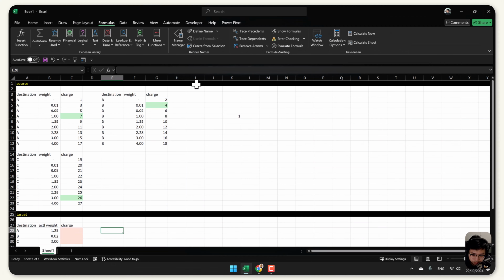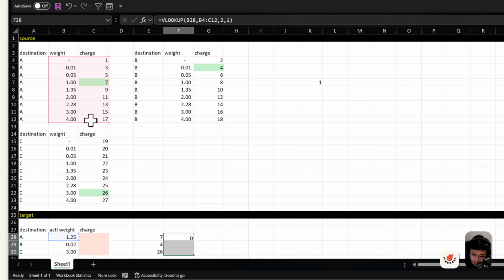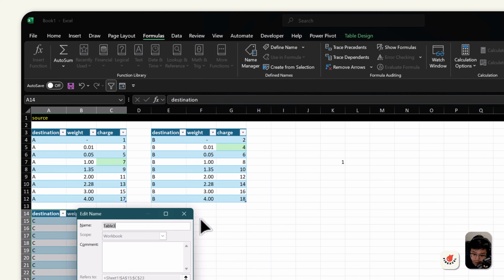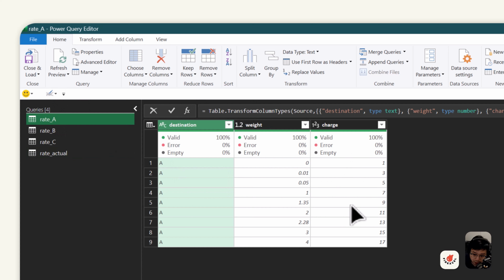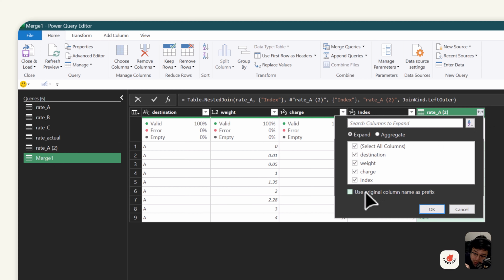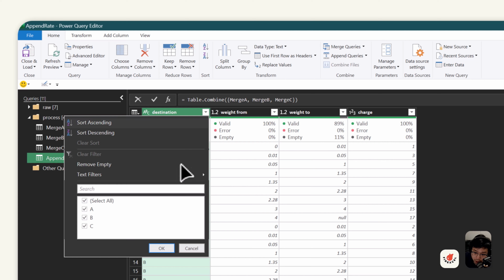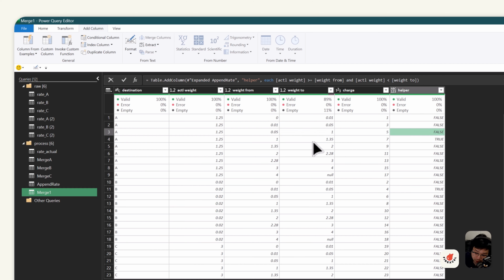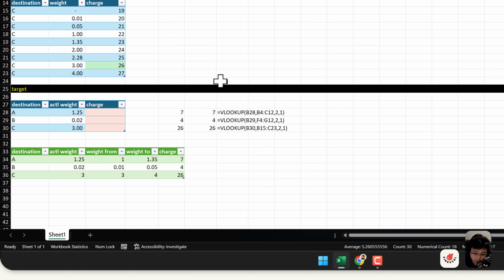How to Find a Range using Excel Power Query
How to Check If a Value Falls Within a Range in Power Query (Excel & Power BI) 🔍
🔎 Need to determine if a value is within a specified range in Power Query? Whether you're working in Excel or Power BI, checking if a value falls between two numbers is a crucial step in data transformation and validation.